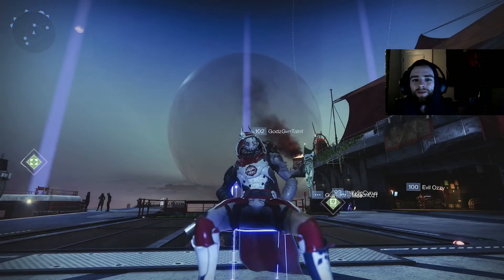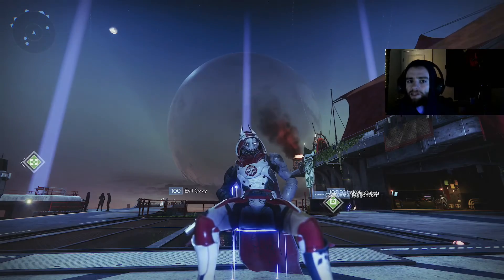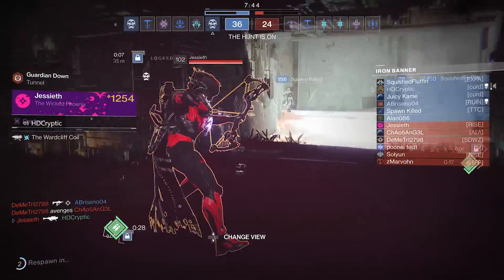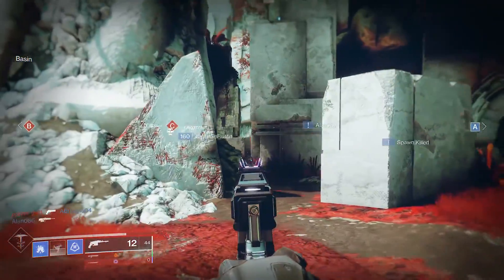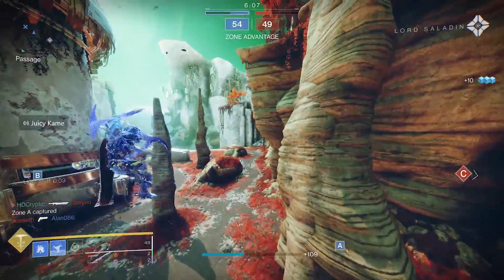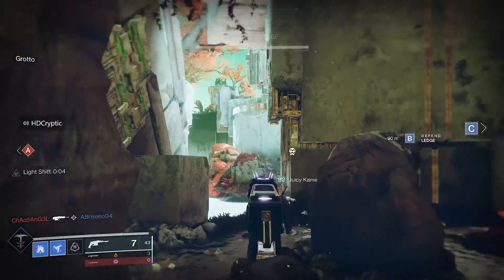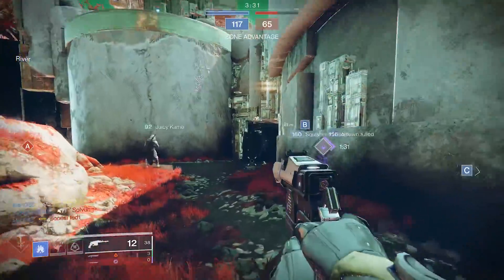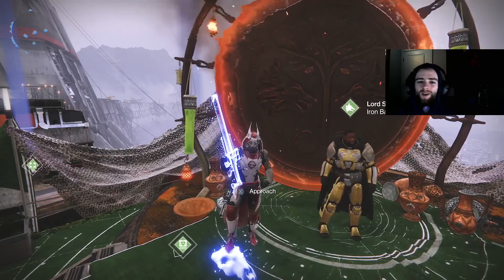The BEST HAND CANNON For IRON BANNER!! Destiny 2 Crucible Gameplay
For today's video, I will be showcasing the 120 RPM hand cannon, the sturm! It is currently one of the best hand cannons for pvp in destiny 2 beyond light. The sturm is also extremely good in Iron banner, especially with the light advantages, you are able to 2 tap people! Lets hit 10 likes on this video to let me know you guys want more destiny 2 crucible gameplay! Follow me on all social media's to stay in touch with me, as well as keep up with when my next video will go live, all of my links are right down below: